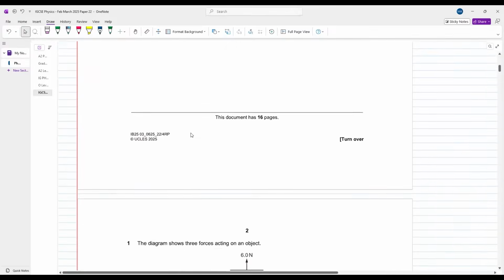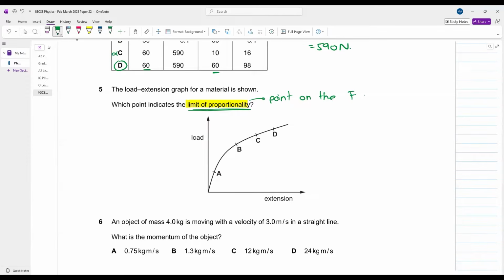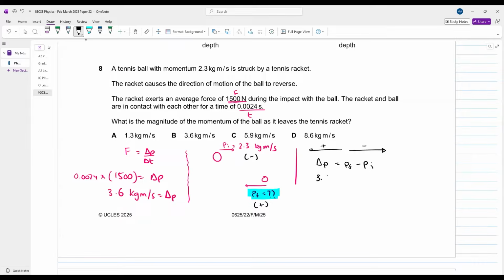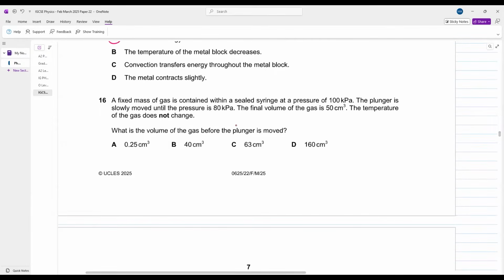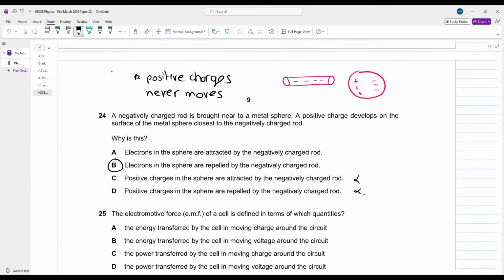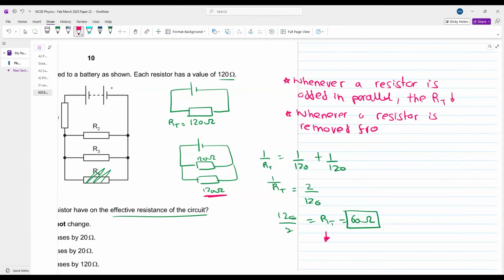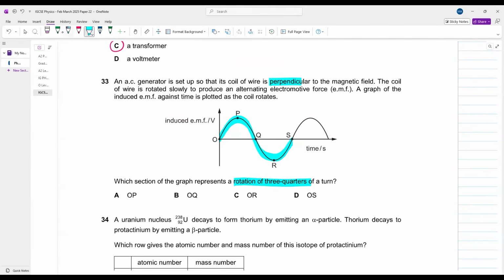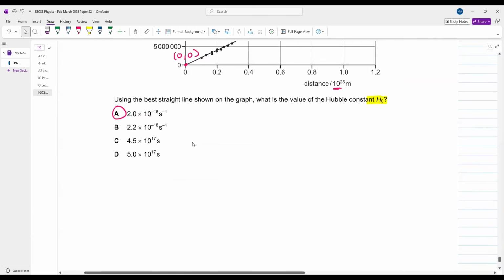IGCSE Physics 0625 Feb March 2025 Paper 22 SOLVED!!